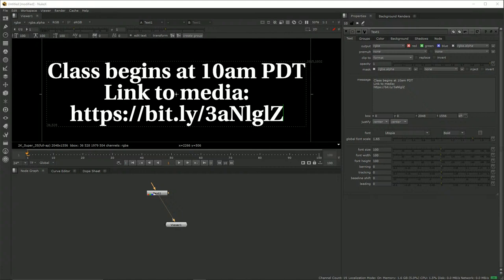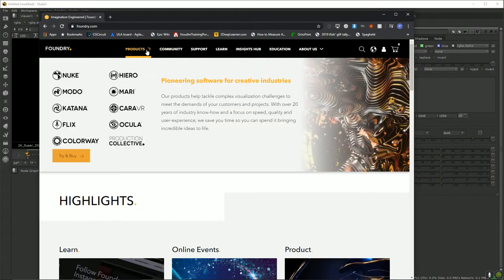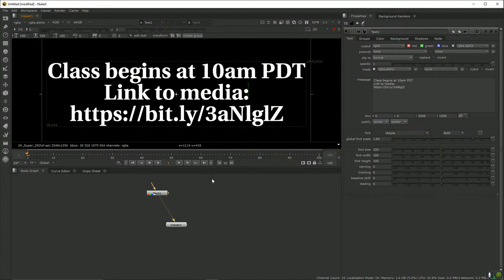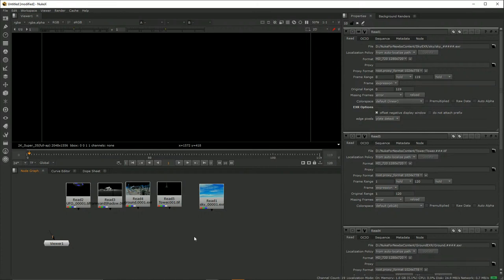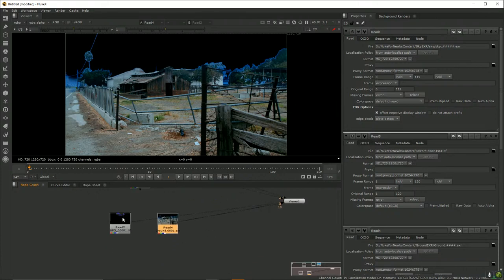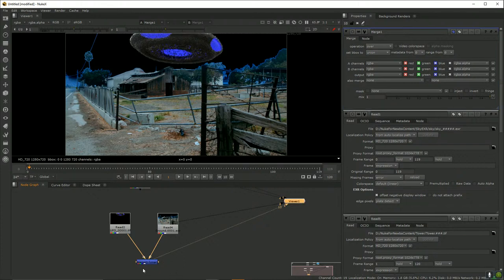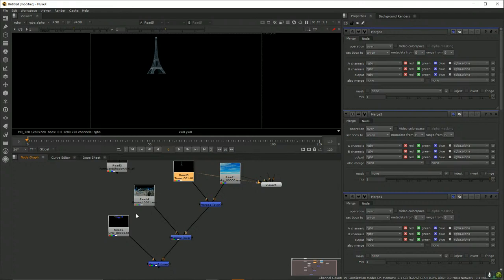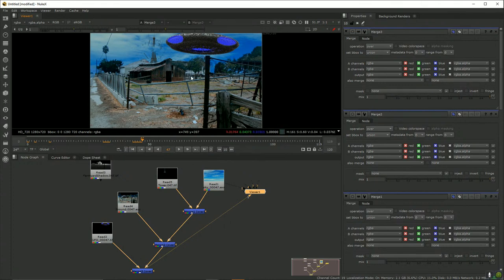Nuke for Newbs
GPU: GeForce GTX 1080
CPU: Intel(R) Core(TM) i7-7820HK CPU @ 2.90GHz
Memory: 32 GB RAM (31.87 GB RAM usable)
Current resolution: 1920 x 1080, 60Hz
Operating system: